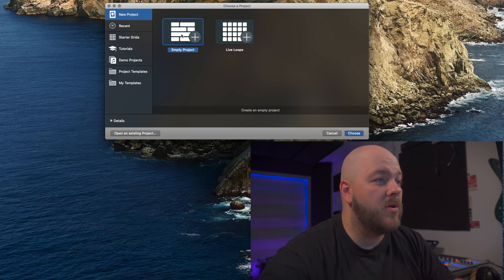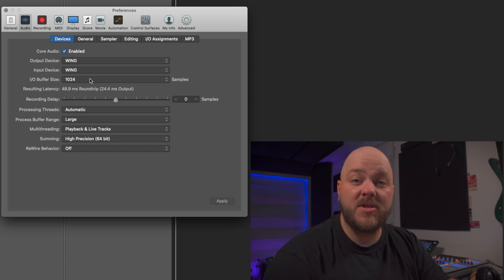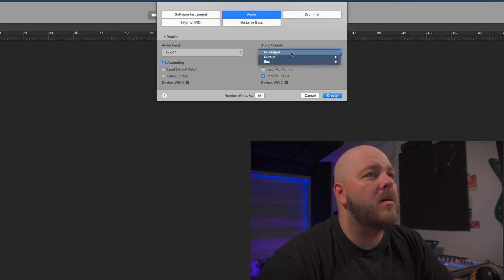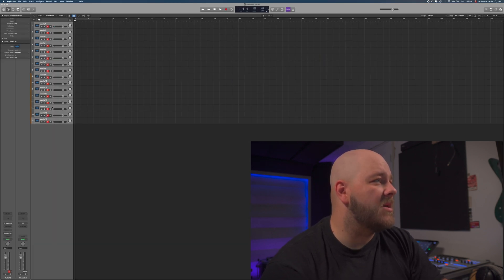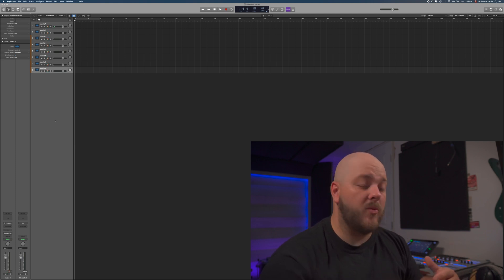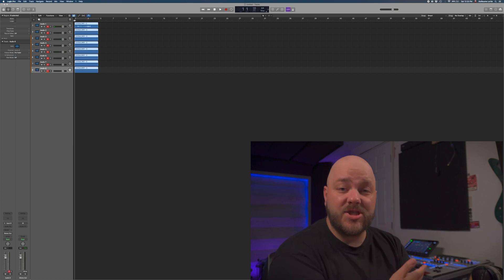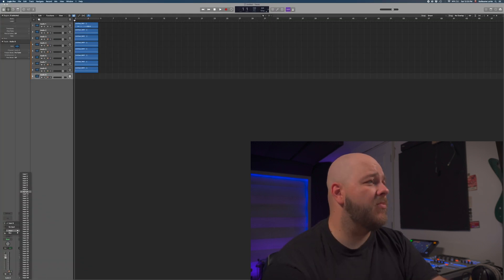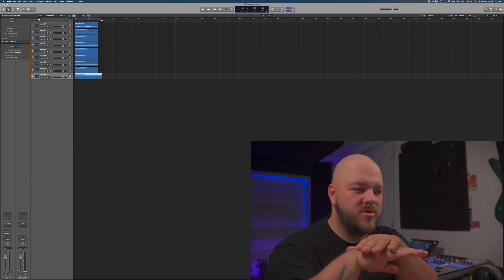Quick WING Tips - How to DAW Recording : Logic Pro Basic Setup